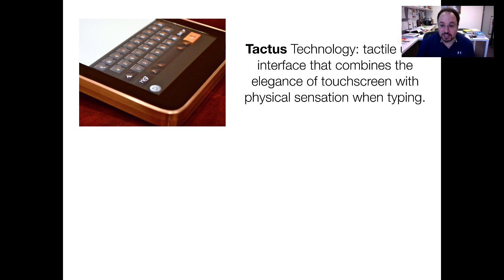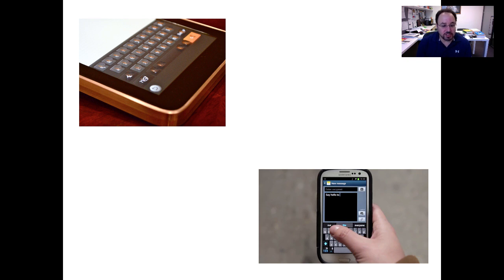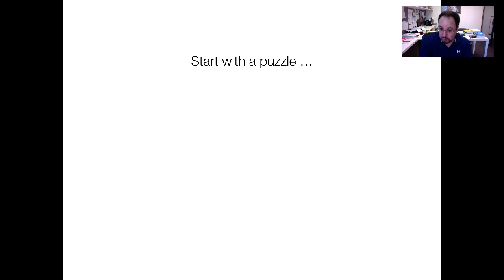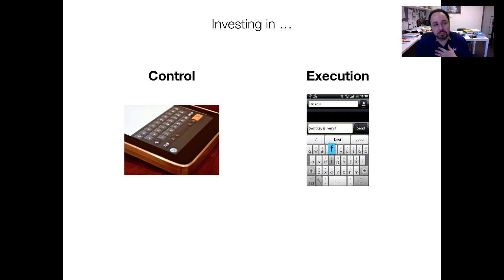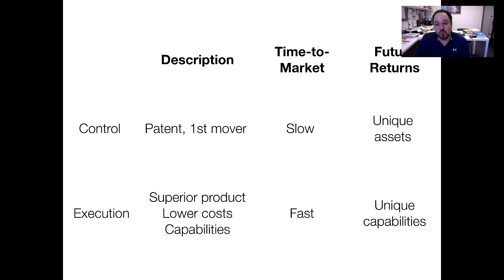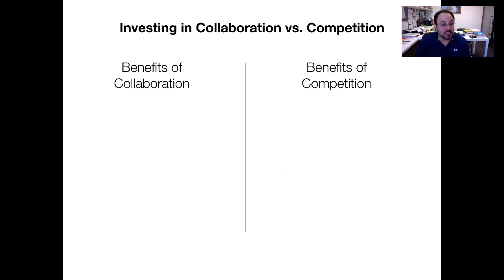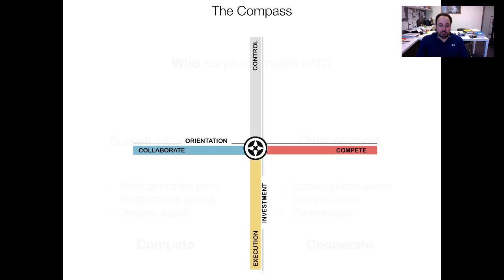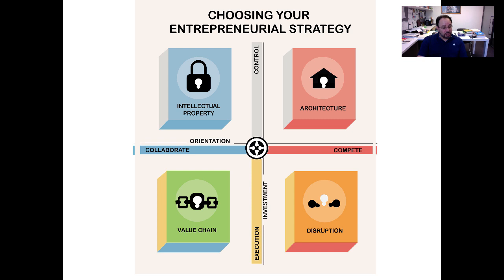Choosing the Competition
Entrepreneurial Strategy